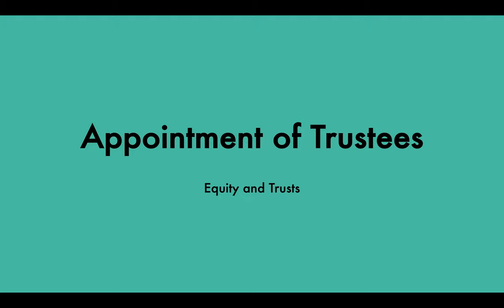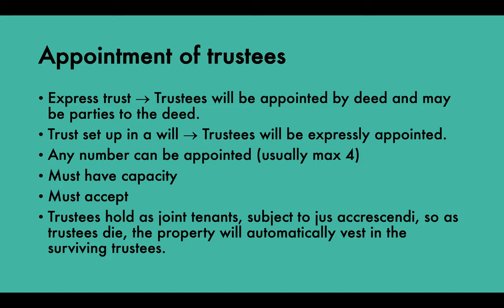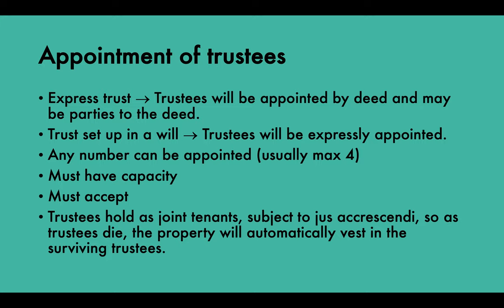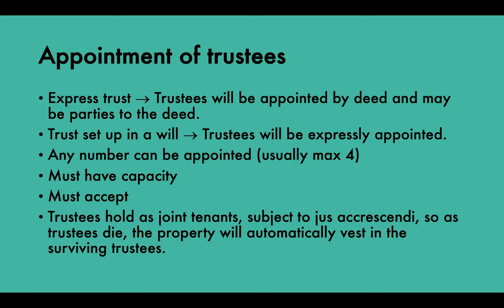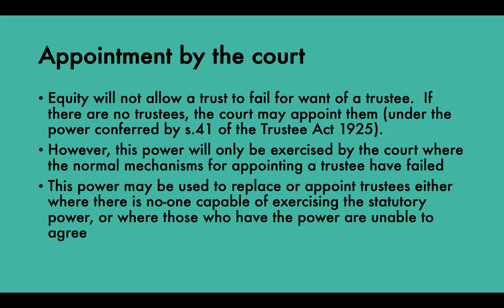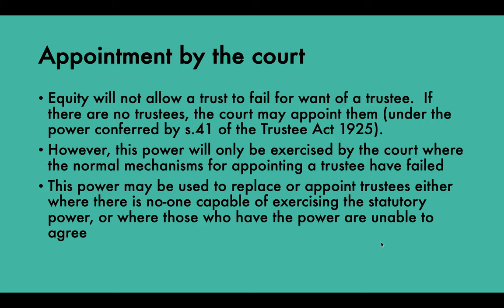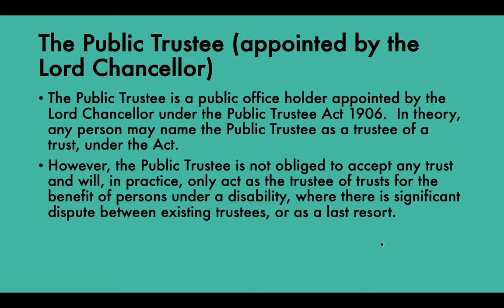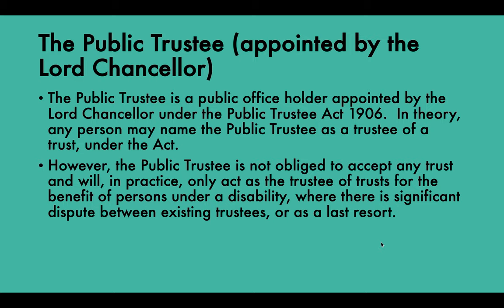Appointment of Trustees | Equity & Trusts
Subscribe to my personal channel for videos on how to study law effectively & efficiently In this video I look at the various way in which you can appoint a trustee, such as trustees appointed by deed, by will, by the court and the Public Trustee.

If you have any questions drop me a message below 👍🏻

If you liked this video you may like my website post on 'Trustees Appointment and Removal'